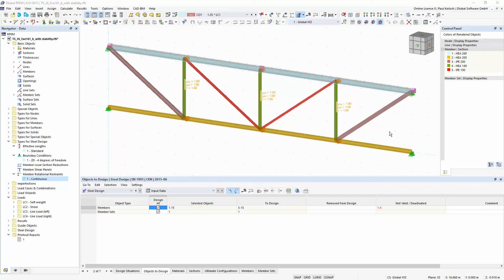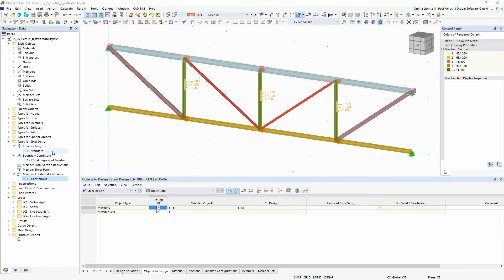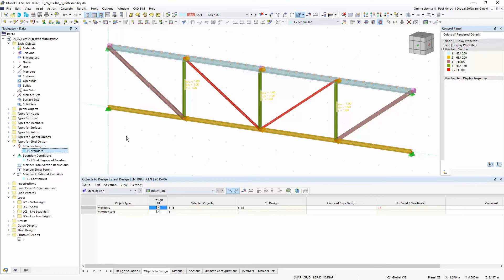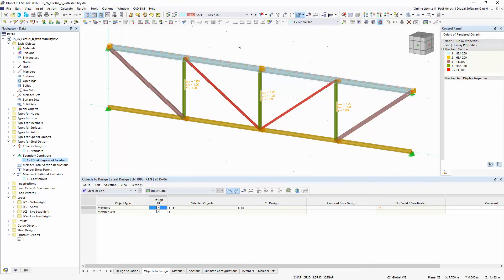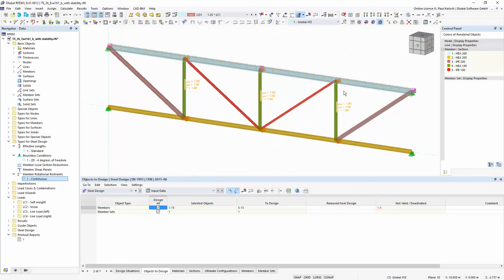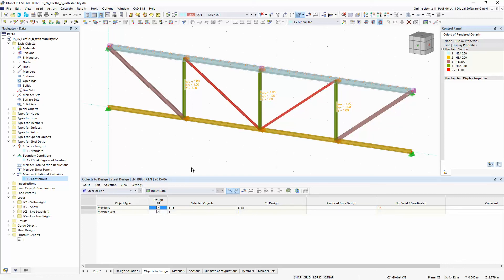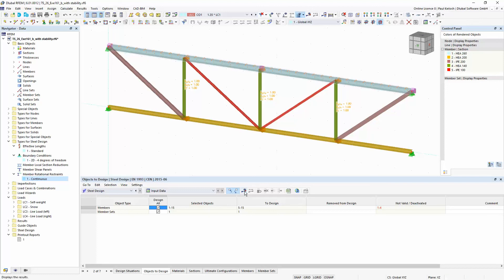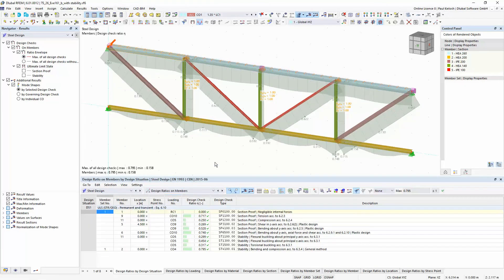[EN] Проверка расчета стальной балки в RFEM 6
В этом видео вы можете увидеть, как эффективная длина и граничные условия для расчета устойчивости могут быть назначены стержням и блокам стержней. If that was done, the program can automatically perform the cross-section and stability design checks for this girder.

Лучший способ познакомиться с программой RFEM - это самостоятельно проверить её в работе.

Вы находите это видео полезным?

Воспользуйтесь нашей бесплатной поддержкой. У вас есть дополнительные вопросы?